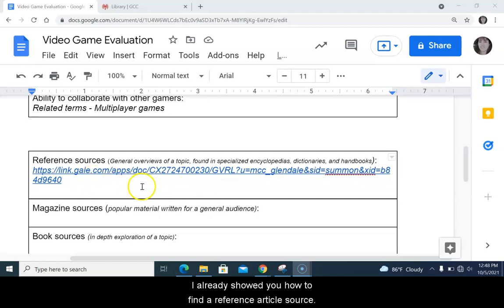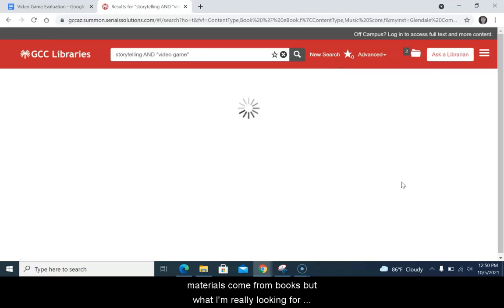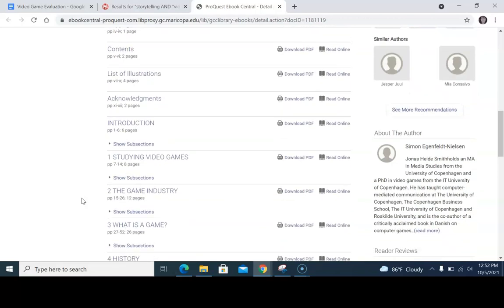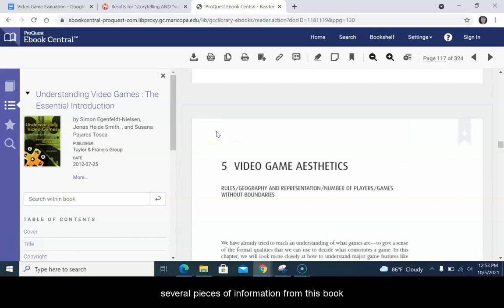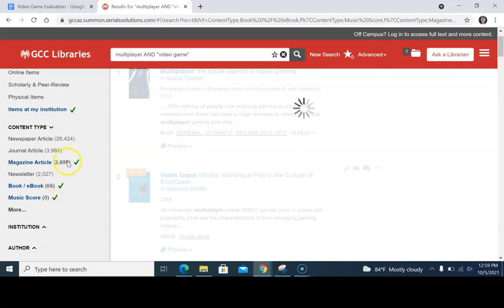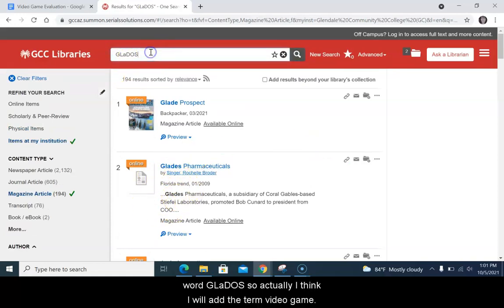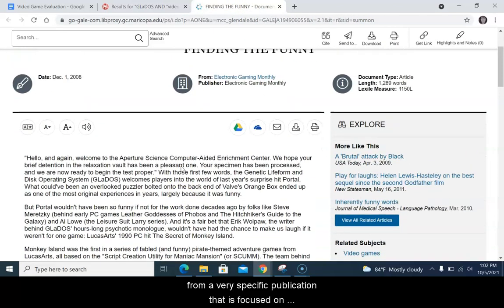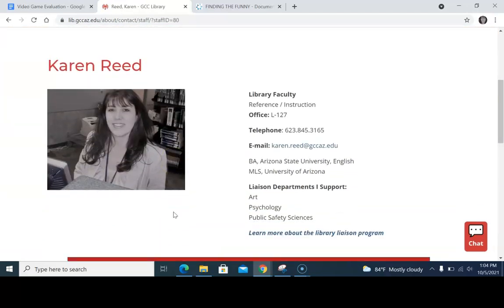Searching Library Databases: Books & Magazine Articles